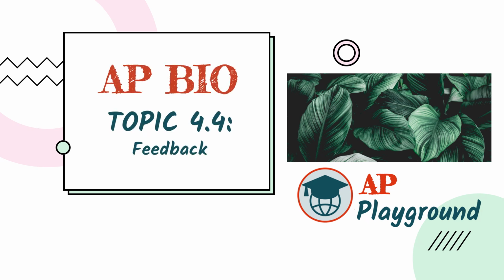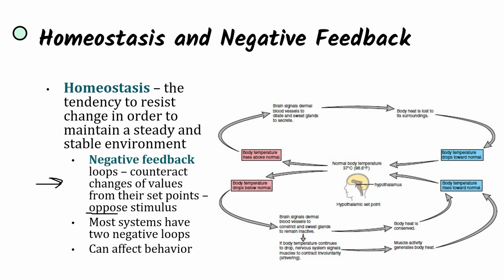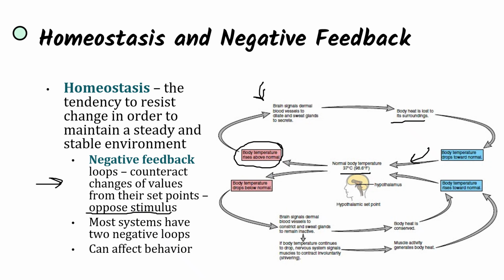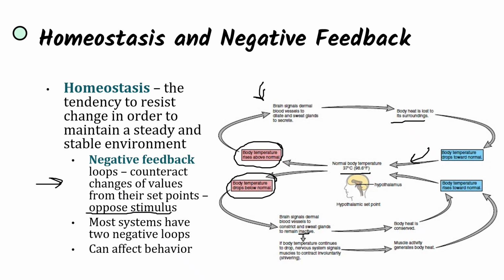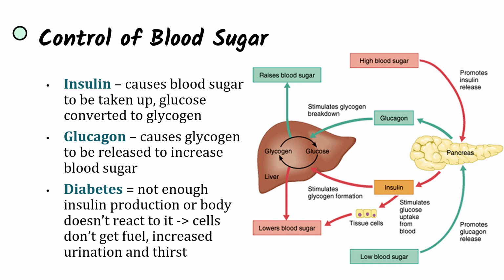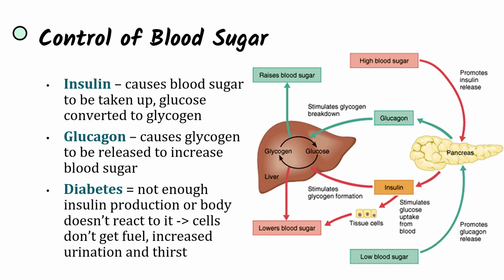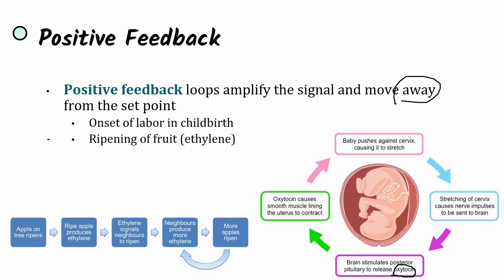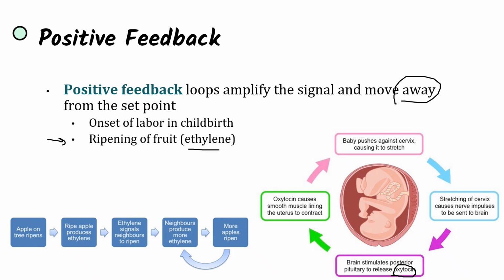AP Biology 4.4: Feedback | AP Playground